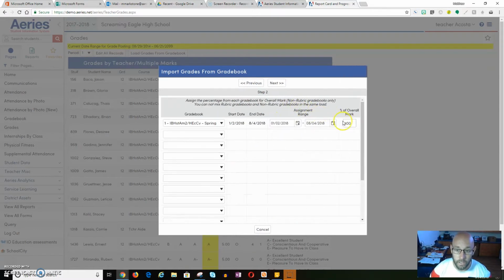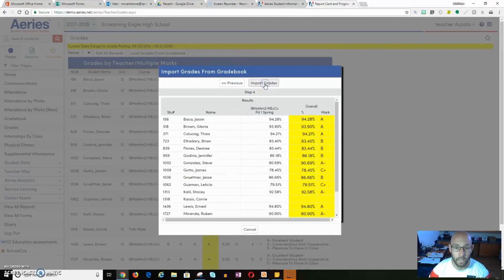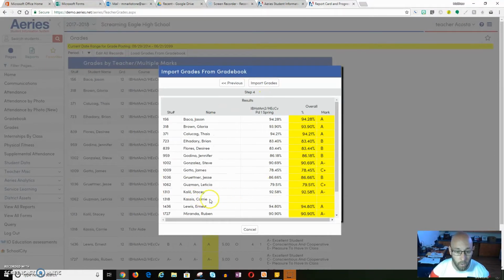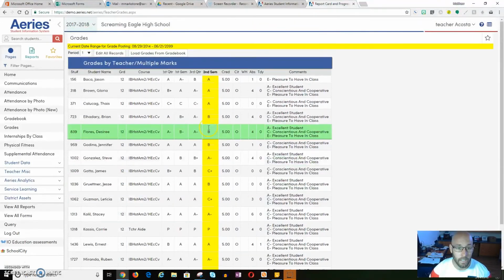Two Minute Tuesday- Ep. 15-Submitting Final Grades in Aeries Gradebook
If you have suggestions for future topics please click the link below and let me know.

Matt